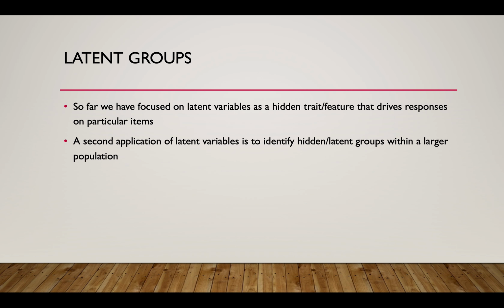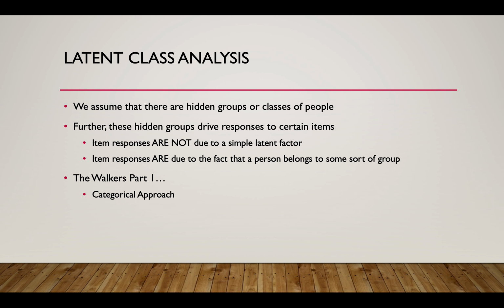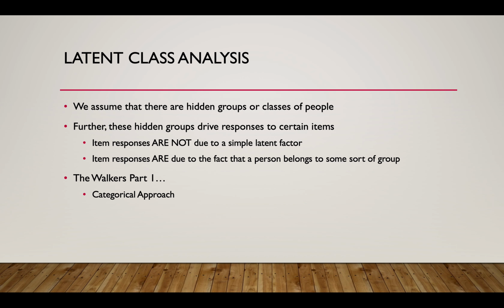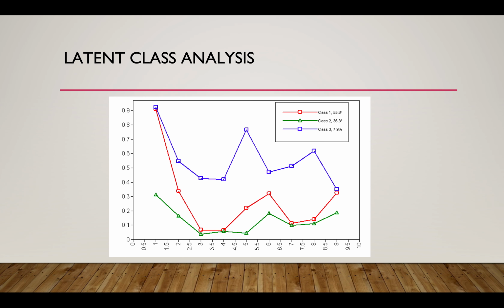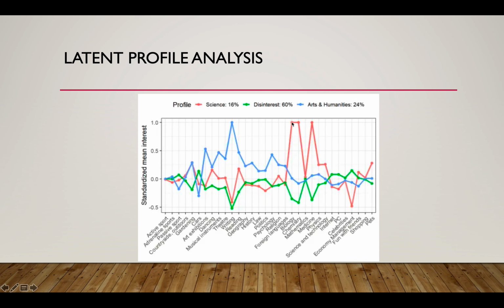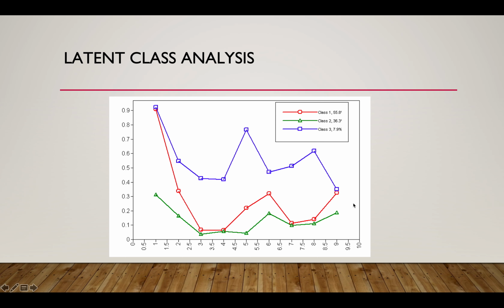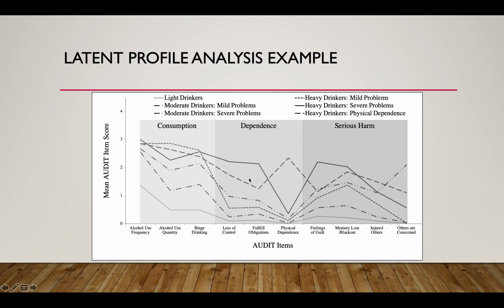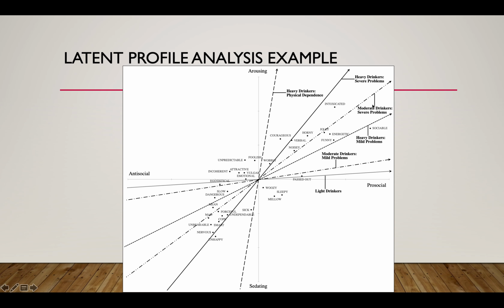Week 6 Pre-Class Video: Latent Groups and Profiles